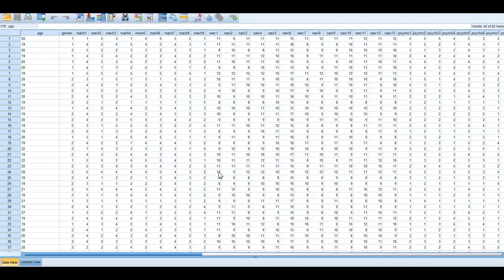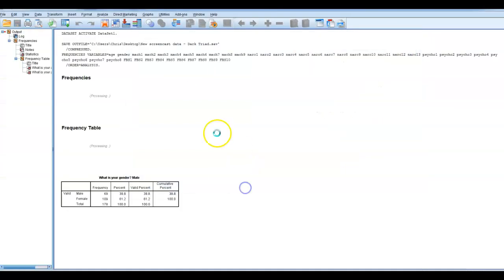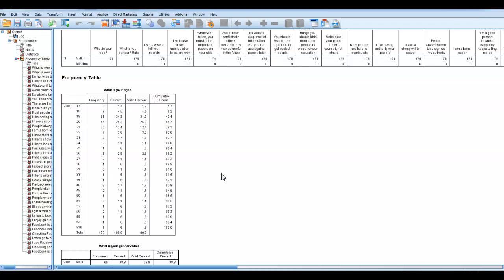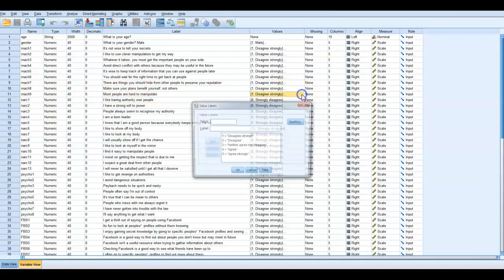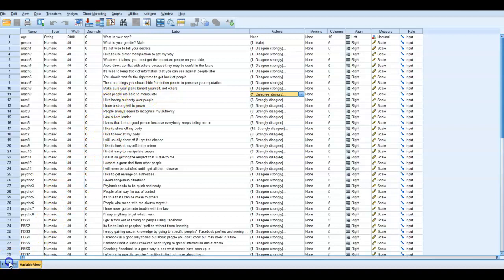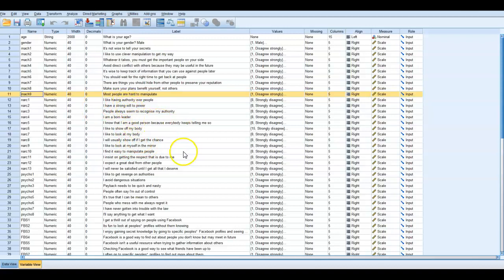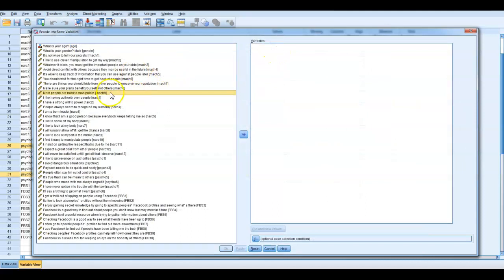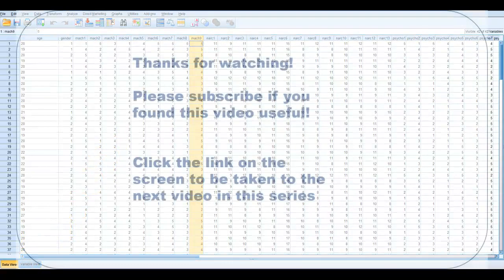Reverse coding survey data in SPSS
This video shows how to reverse code data in a survey in SPSS

Reverse coding needs to be done before you can do anything else with survey data.  You must make sure that for all items, scoring is in the same direction.  Many survey scales included an item that is the opposite direction to the others.  This needs to be reversed to make sure any means calculated from the scale are correct (see other videos in this series!)

SPSS can do this automatically, for several items at once.